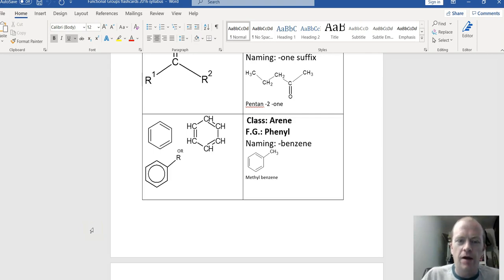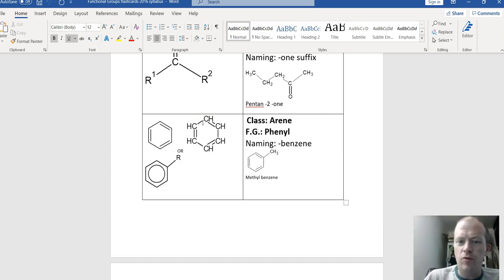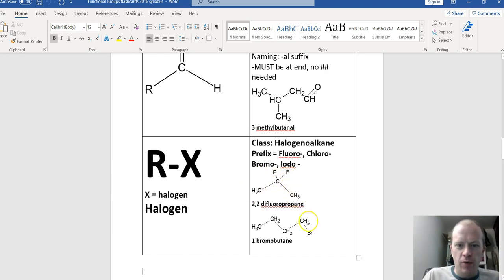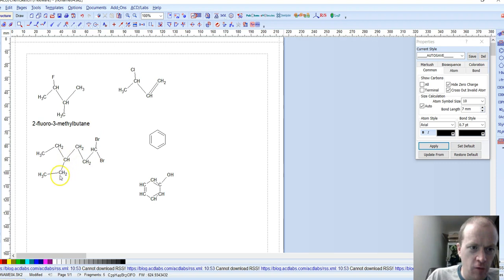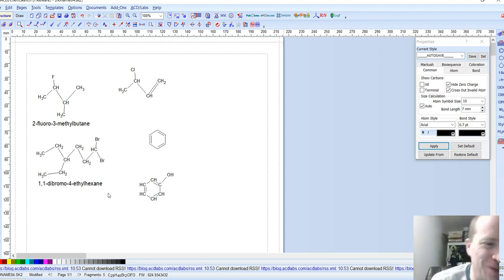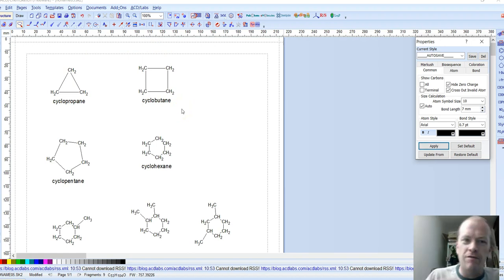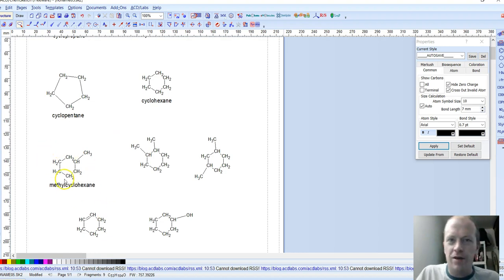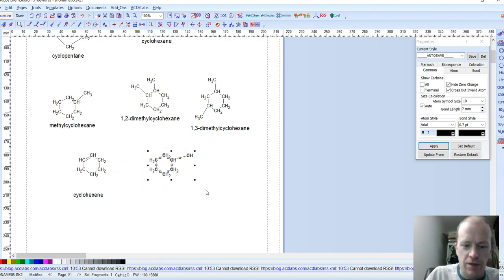Halogenoalkanes, cyclic alkanes, benzene